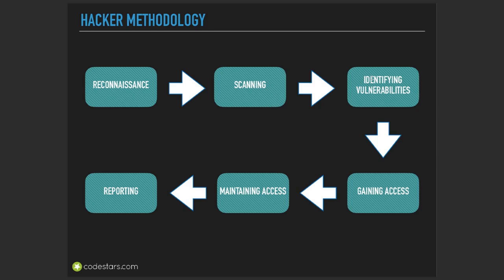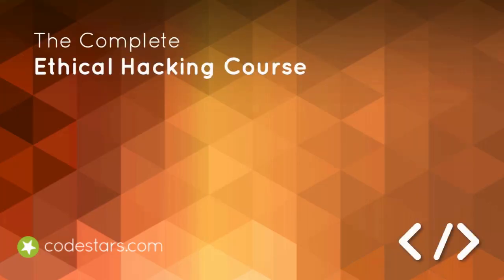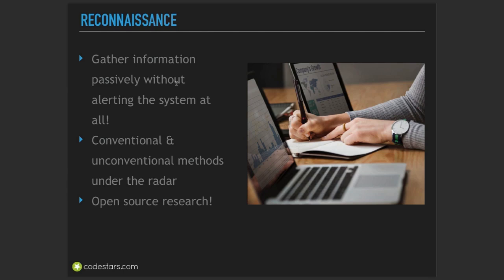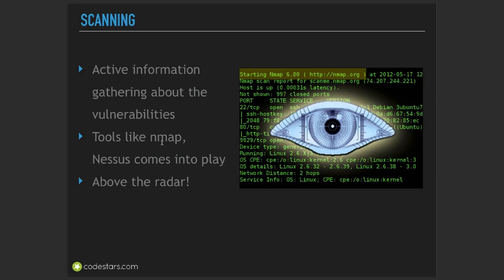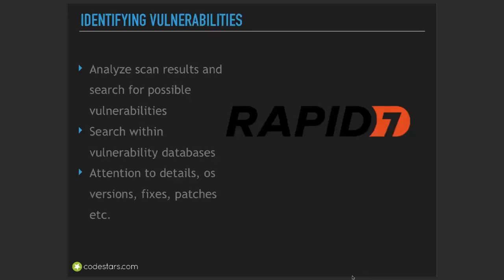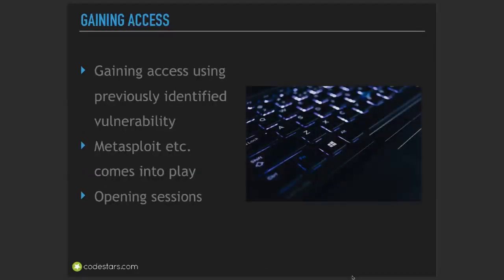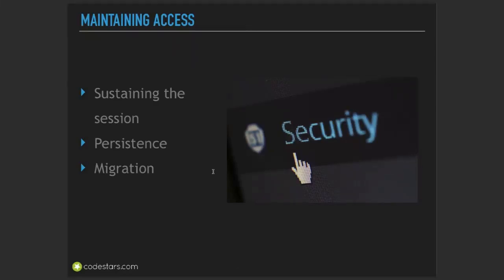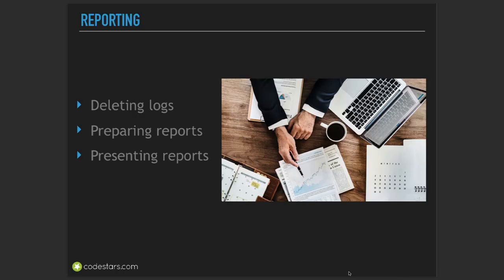18. Hacker Methodology - Ethical Hacking Course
0:00 - Introduction
1:00 - Ethical Hacker's Steps
4:49 - Detailed explanation of Methodology
10:46 - Outro